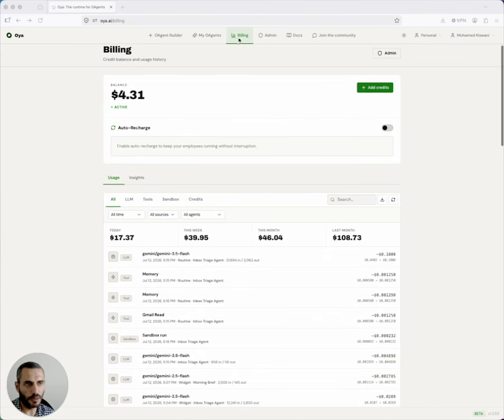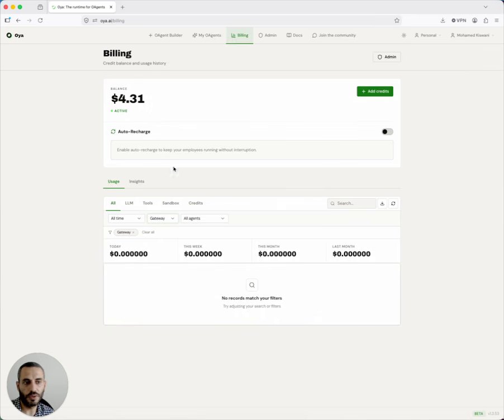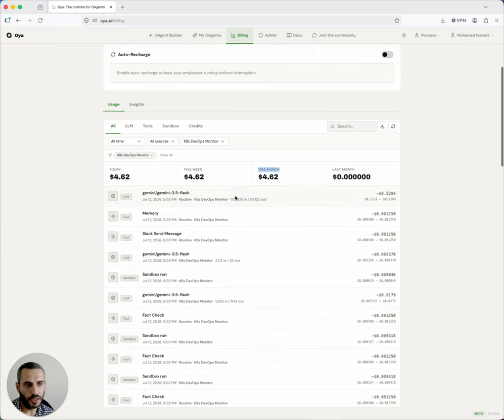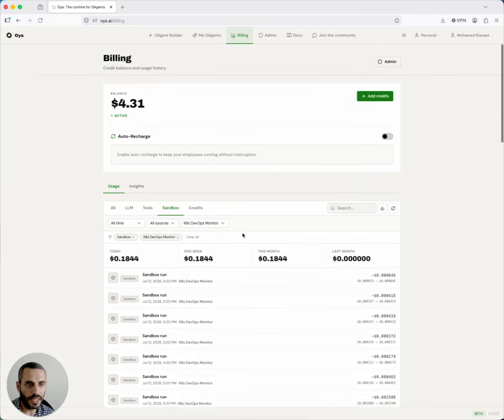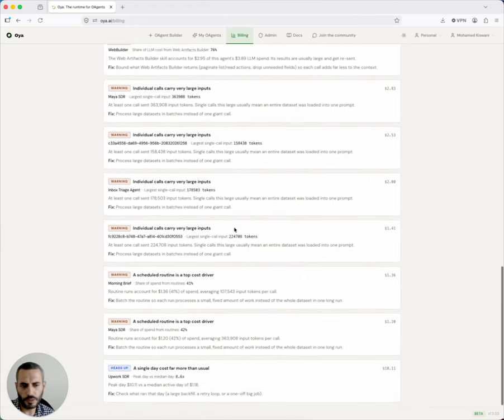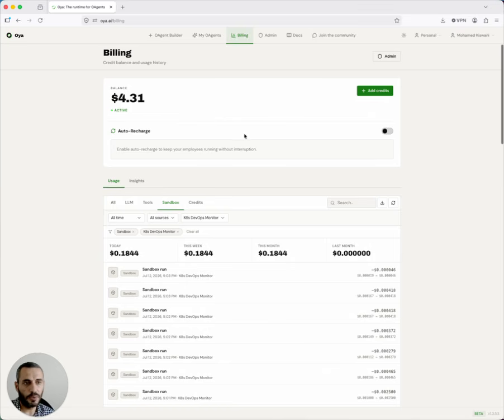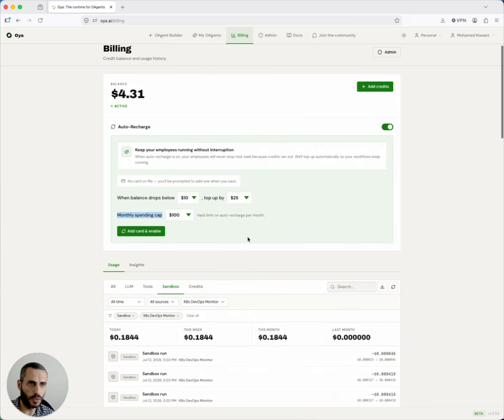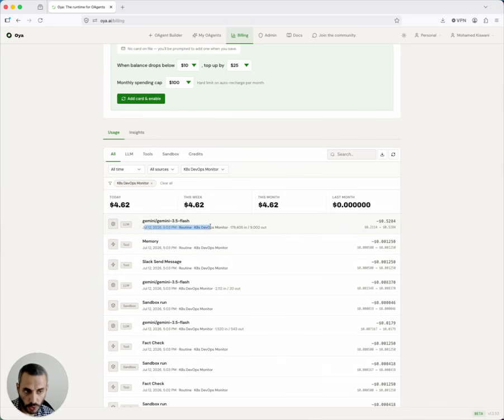See exactly what your AI agents cost: billing, insights, auto-recharge | Oya University Ep 8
Agent spend is usually a black box. This is the full breakdown: cost by source, by agent, and by type, CSV export, insights that flag the expensive outlier and suggest a fix, and auto-recharge so autonomous agents never stall.

- Filtering spend by source: chat, gateway, webhook, or API
- Filtering down to a single agent
- Cost by type: LLM, tooling, sandbox, webhooks
- Credits, and exporting everything as CSV
- Insights that surface the expensive agent and recommend a fix
- Auto-recharge thresholds and a monthly cap, plus token-level detail per operation

Chapters
0:00 The spend problem with agents
0:14 The billing breakdown
0:27 Filter by source: chat, gateway, webhook, API
0:45 Filter by agent
1:01 Cost by type: LLM, tools, sandbox, webhooks
1:12 Credits and CSV export
1:29 Insights and suggested fixes
1:57 Adding credit
2:17 Auto-recharge for autonomous agents
2:51 Token-level detail per operation

Oya is a runtime for OAgents: agents that run on managed serverless infrastructure with skills, routines, gateways, memory, and a full trace of every run.

Oya University, episode 8 of 14.

oya, oya ai, ai agents, ai agent tutorial, agentic ai, ai automation, llm cost management, ai agent pricing, token cost tracking, ai spend visibility, autorecharge, ai budget control, oya university, oya university ep 8